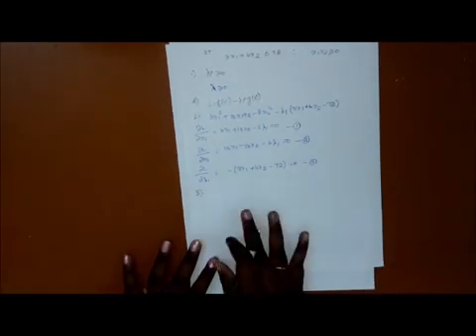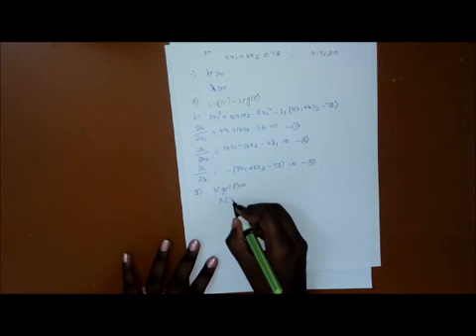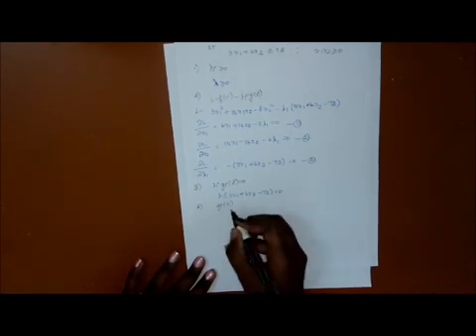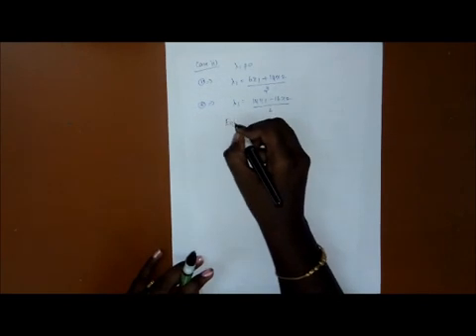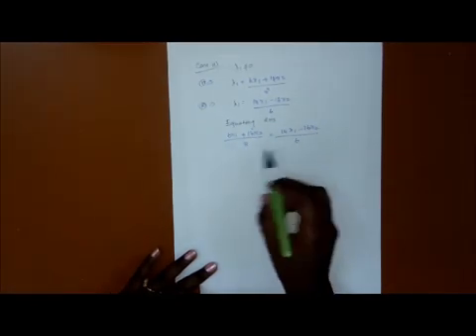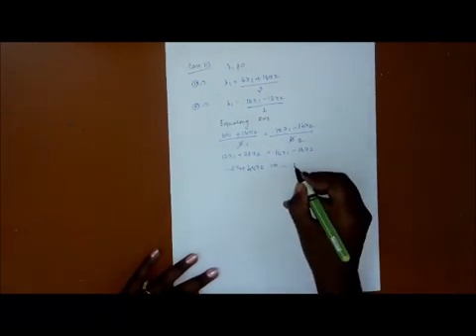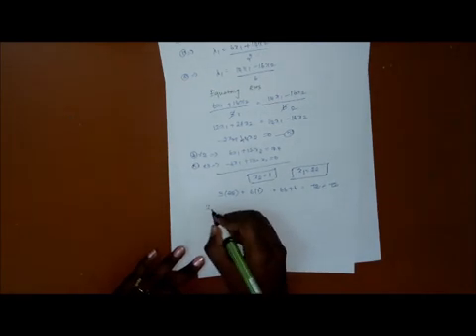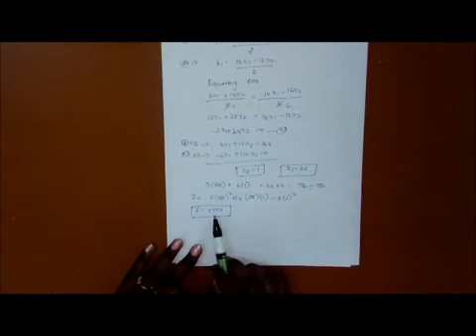Kuhn Tucker Conditions Part 2